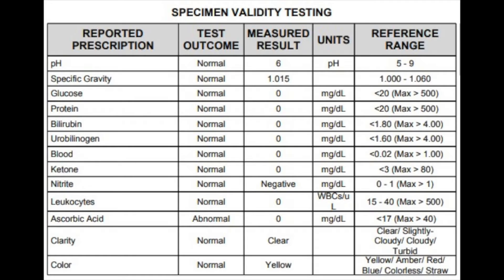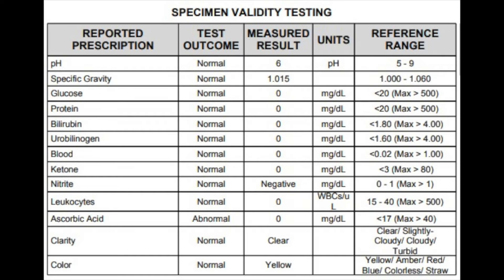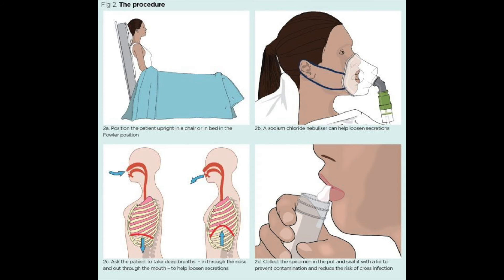1.2 Lab investigations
Prepared by Coreen Nicole - group 30